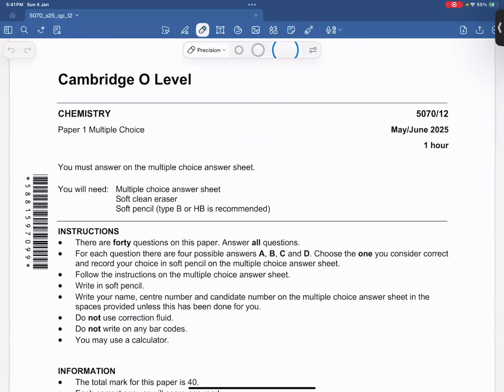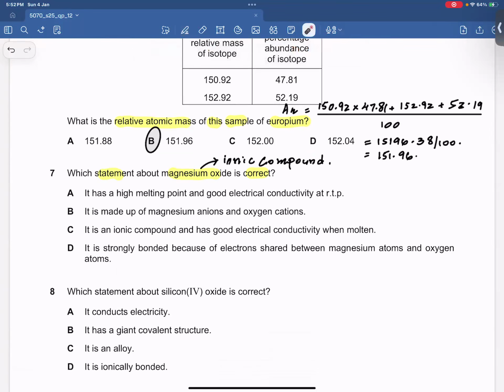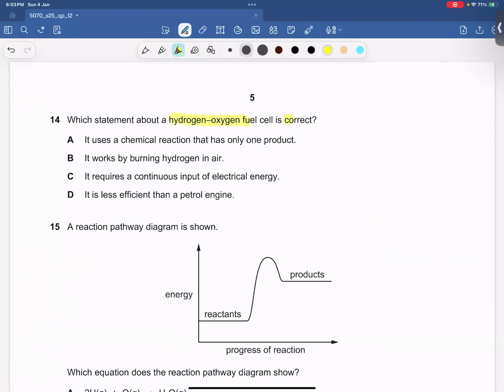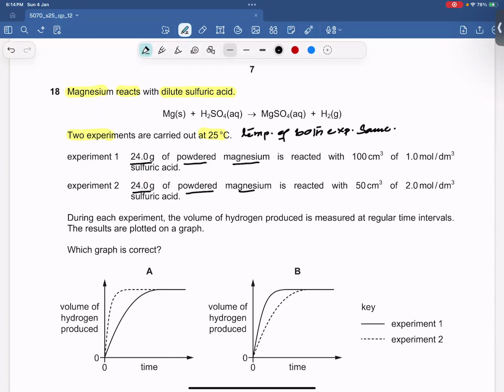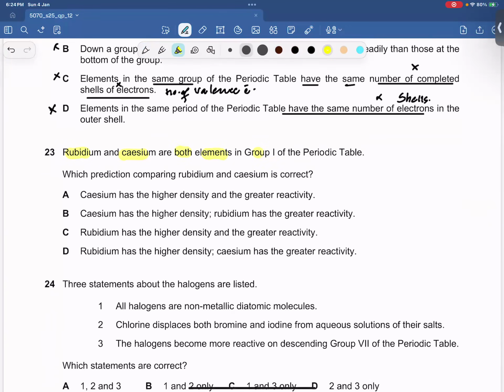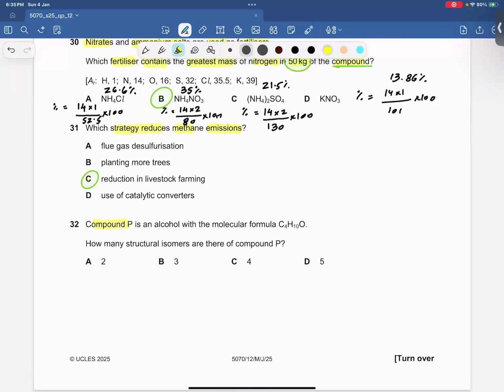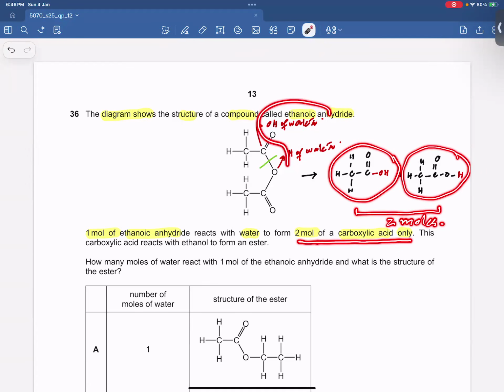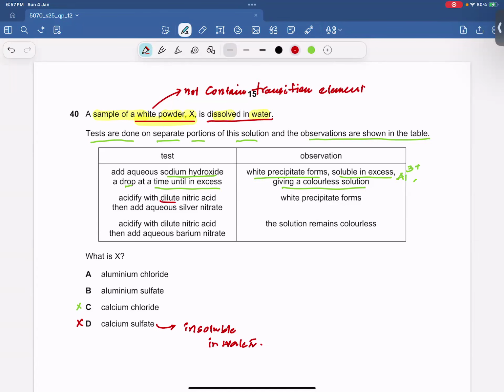OLevel Chemistry Past Paper 5070 - May June 2025 VARIANT 12 (ENGLISH/URDU)